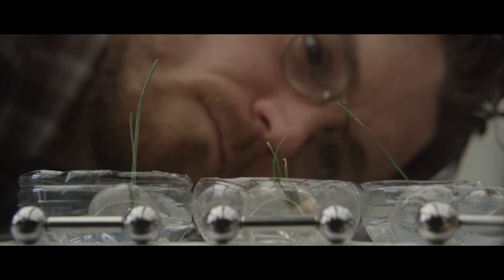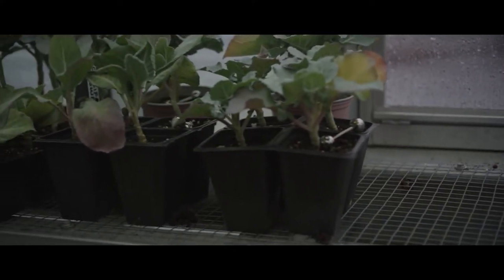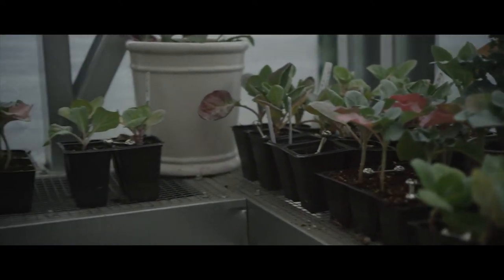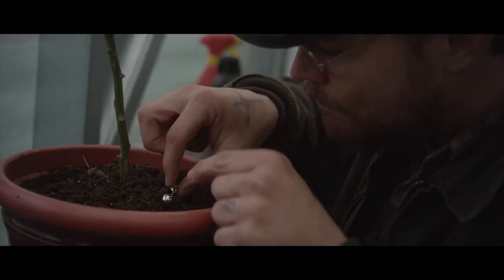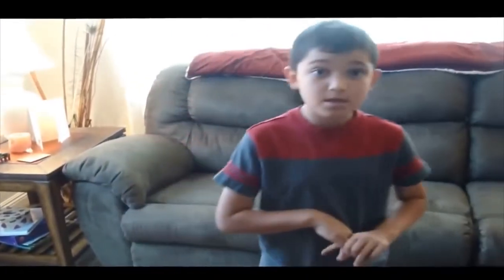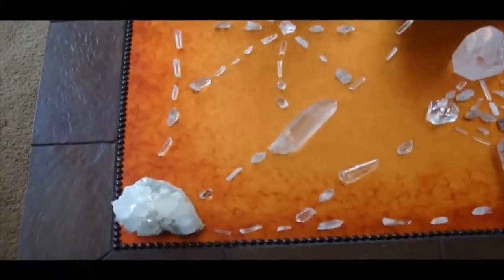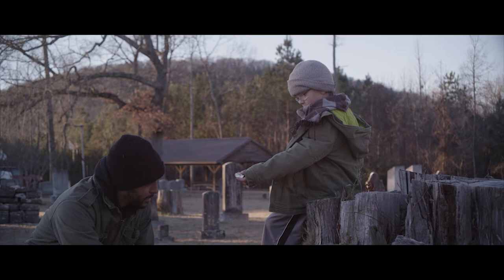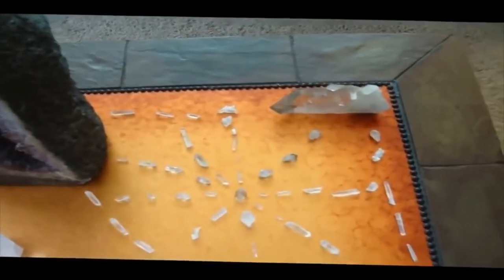What inspires Tinker the Movie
This video was created from YouTube videos and screened at the Tinker Kickstarter Gala to explain what principles are utilized in Tinker the Movie when it comes to Frequencies.